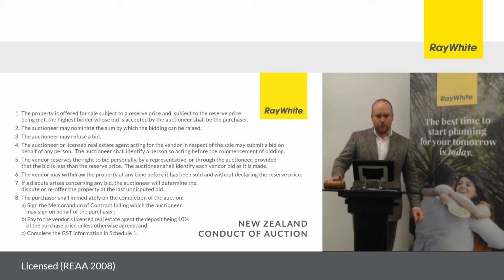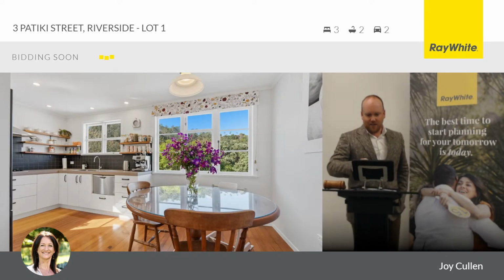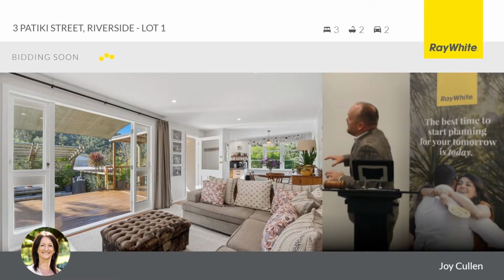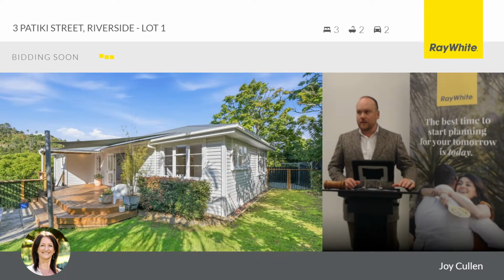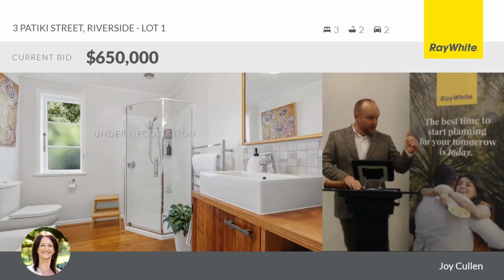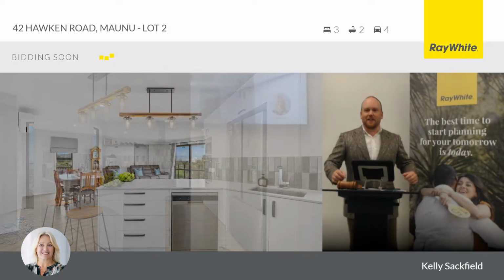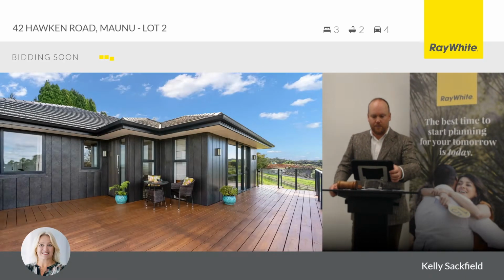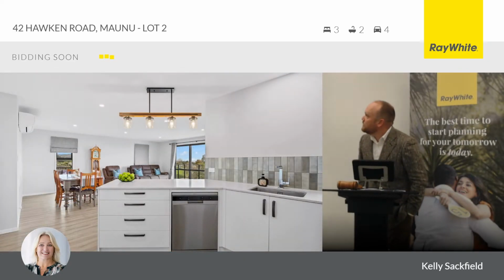25th June 2026 5:00 PM | Ray White Whangarei | Powered by Auctions Live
Auctions Live